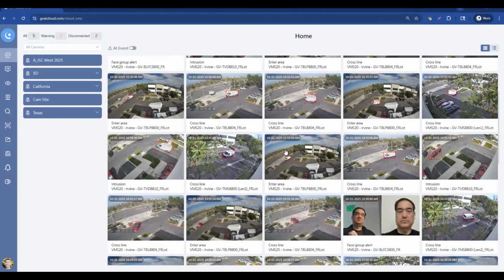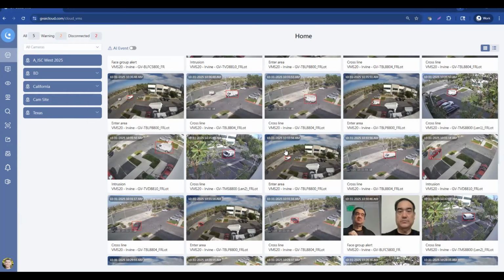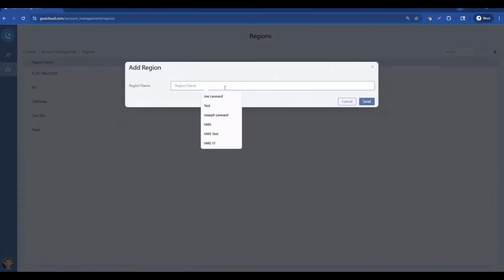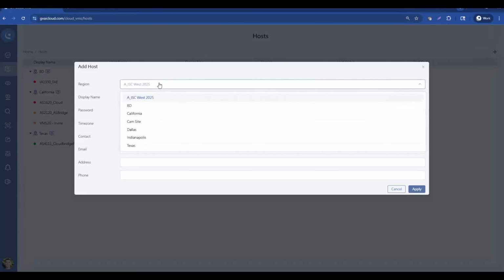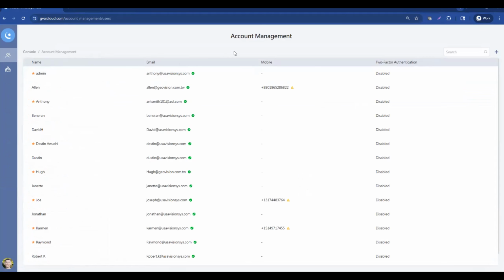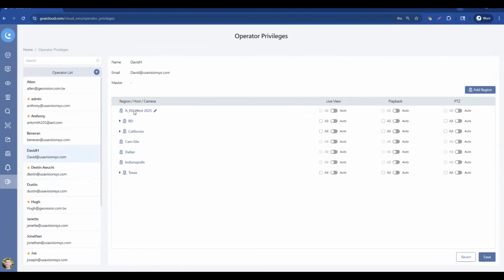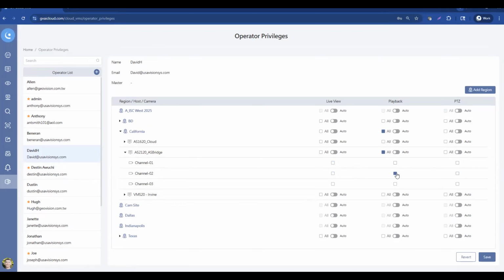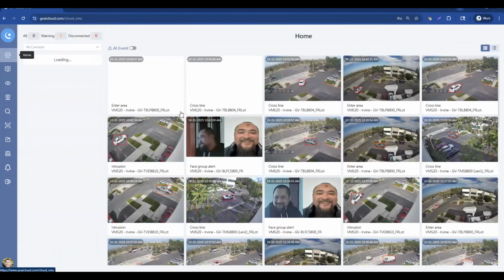GV-Cloud - Creating Regions and Assigning Operator Privileges to Regions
The Regions feature in GV-Cloud allows you to separate customer sites for easy management as well as designate who gets access to viewing cameras and access control doors for those newly created Regions. This is a video overview of how to create Regions as well as how to setup Operator Privileges for the Regions.